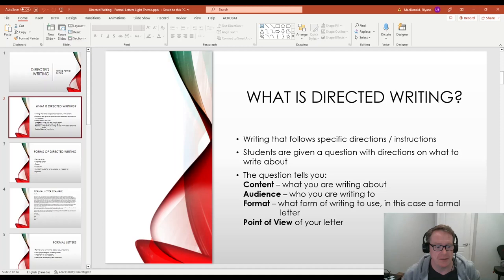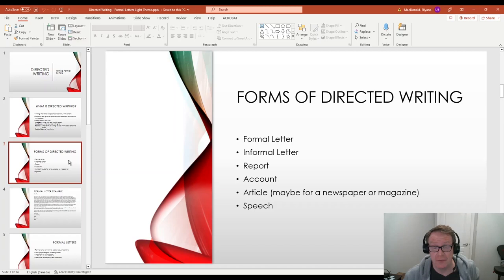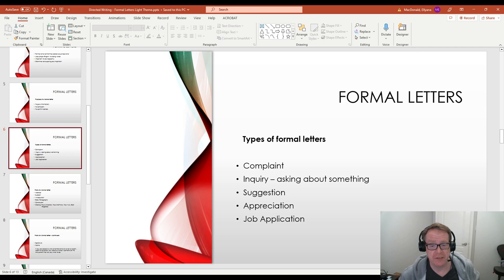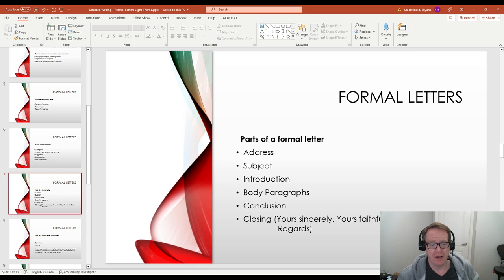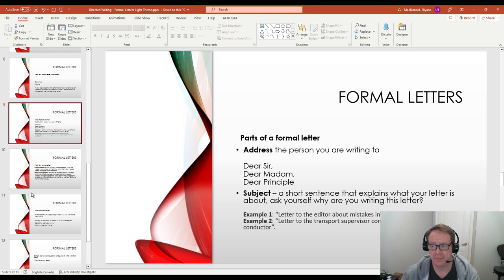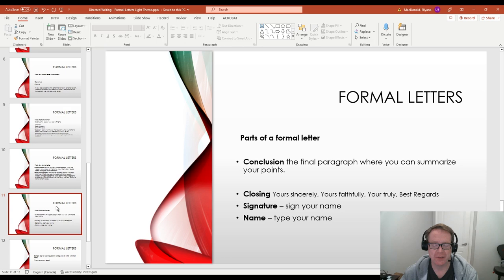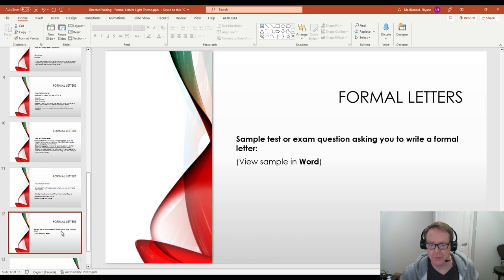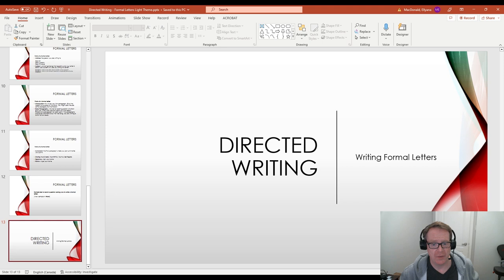Formal Letter Lecture - Directed Writing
This letter covers a type of directed writing known as a formal letter. This information is useful for students who are studying English as a second language.